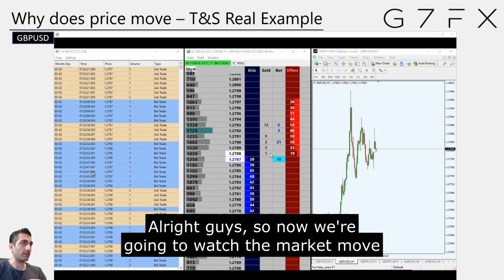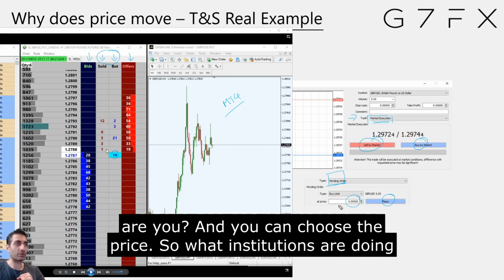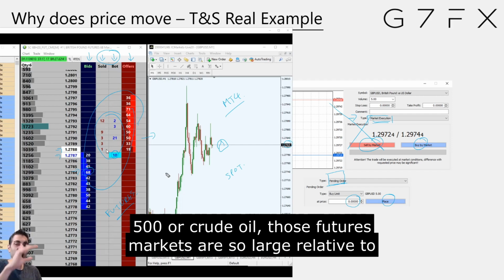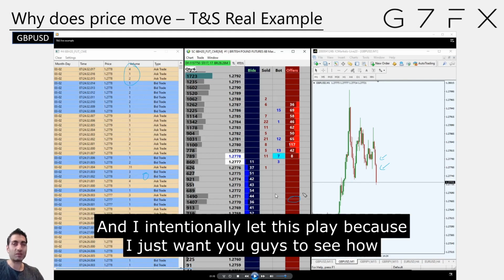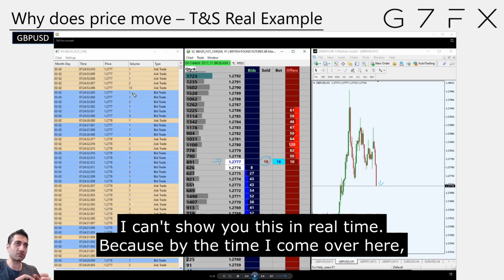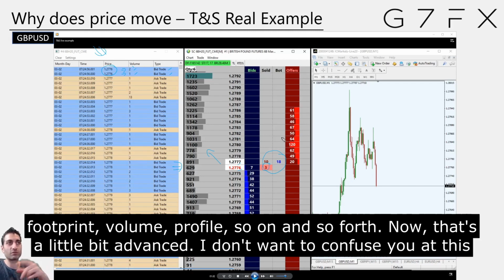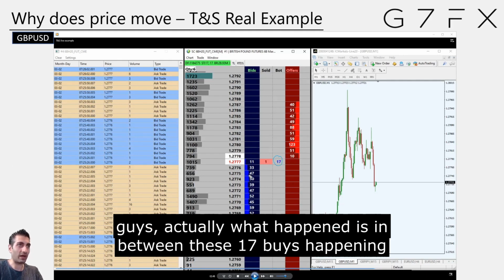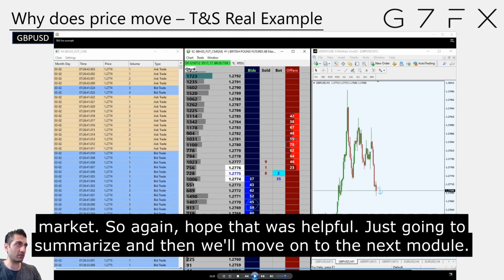burn 16 9 en US 2 3 Raw Data T S Live Example